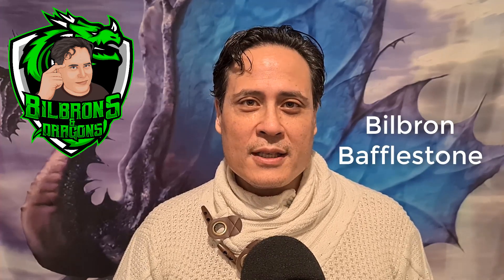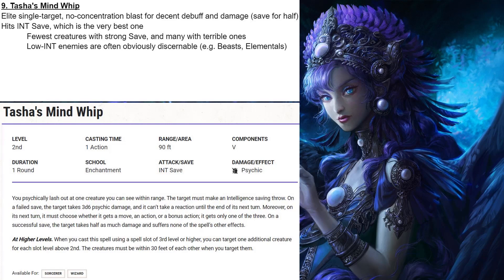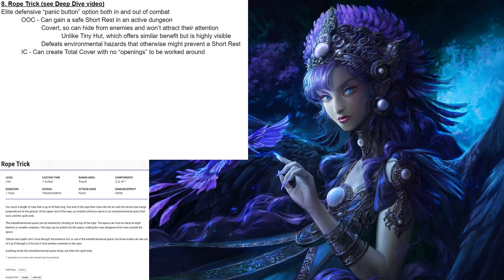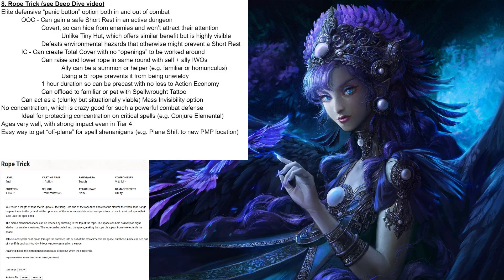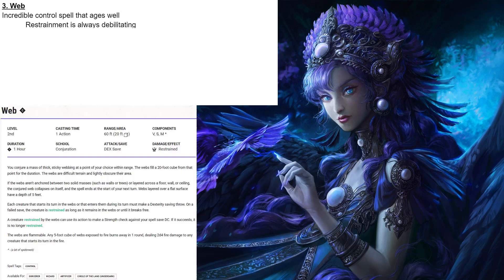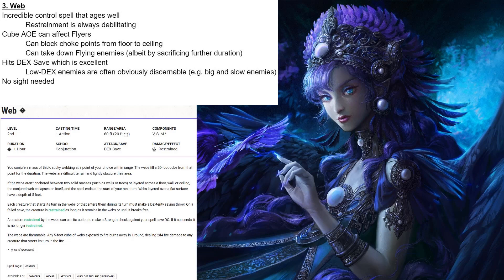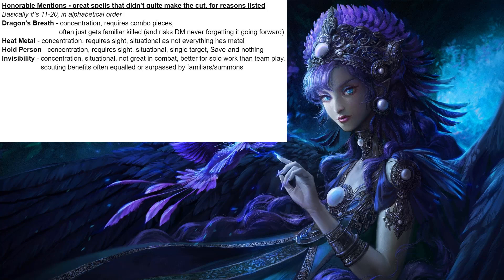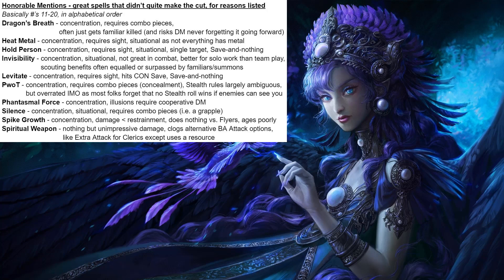The Top 10 2nd Level Spells - Deep Dive Series - D&D 5e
There are like 40 good 2nd level spells out there, but which ones made the Top 10, and which one reigns supreme over them all? Watch to find out!

Character Build Sheet / Show Notes so you don’t have to watch if you don’t want to:

or

0:00 Intro
1:24 #10
2:24 #9
3:35 #8
6:51 #7
8:09 #6
9:36 #5
10:57 #4
13:00 #3
14:11 #2
15:16 Honorable Mentions
19:37 #1
21:15 Outro